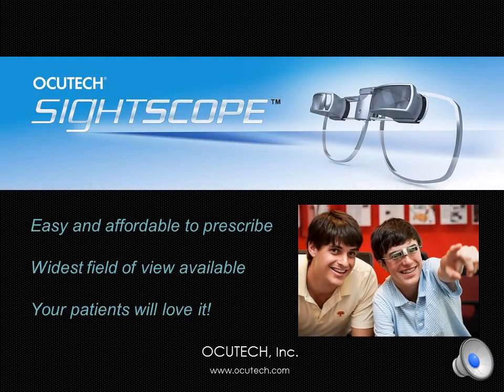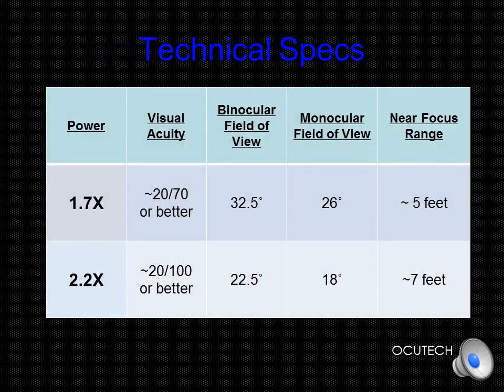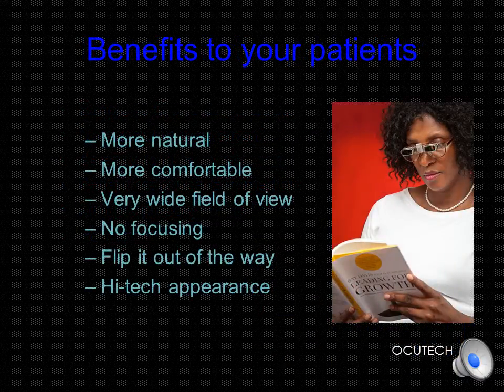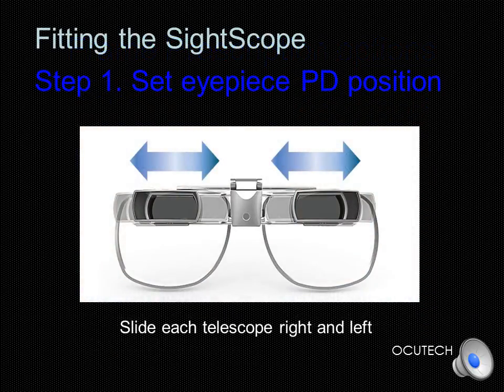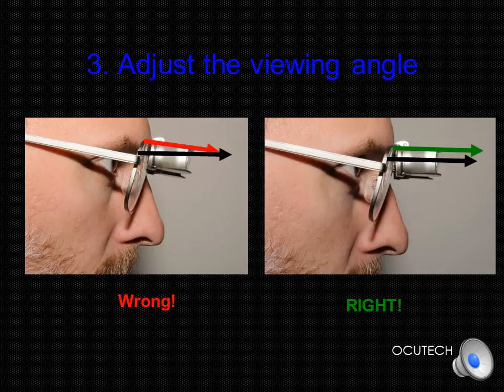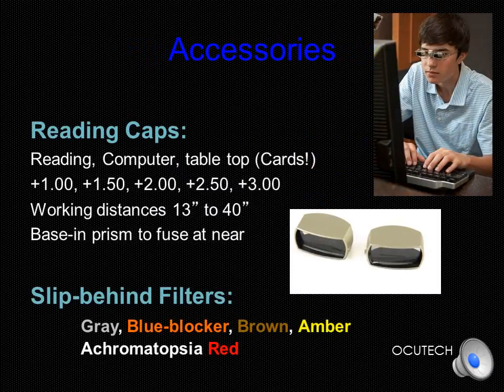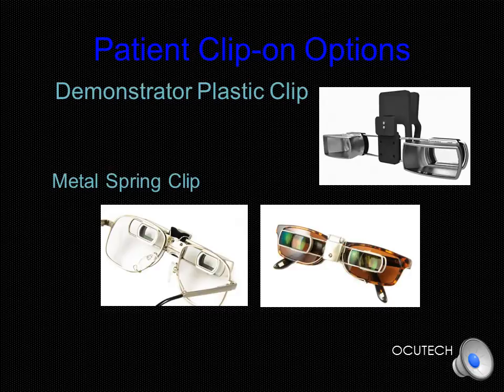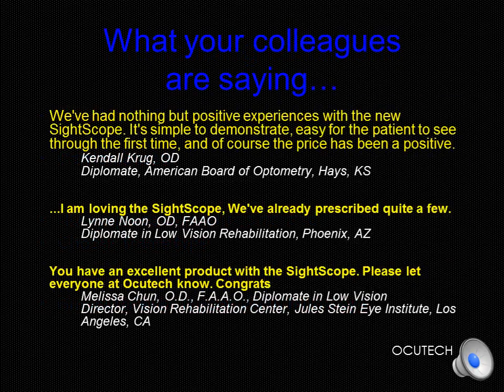Ocutech Webinar - SightScope Flip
Thank you for visiting Ocutech to learn more about the exciting new SightScope Flip Spectacle Telescope System.  Introduced in early 2013, the SightScope Flip has fast become very popular with both prescribers and patients for its ease of use, it's wonderfully wide field of view and and its competitive pricing.
Fitting is as easy as regular eyeglasses, and even if you've never prescribed a bioptic telescope before, you’ll find it to be a breeze the very first time!

The SightScope Flip is a Galilean telescope system available in 1.7 and 2.2x powers. The specially designed mounting assembly allows the telescopes to not only be easily aligned for each eye and flipped out of the way when not needed, but they can also be separated, just as you would a pair of binoculars, to produce the widest field of view available of any spectacle telescope today.  It can be prescribed for one or both eyes and reading caps are available that allow you to provide clear, crisp, binocular vision at near working distances.  The SightScope can be prescribed in bioptic or full diameter positions simply by choosing the appropriate frame.  Clip on versions are available both for testing and patient prescriptions.